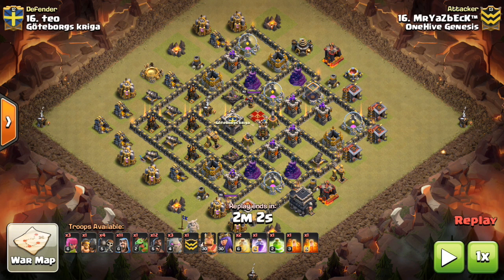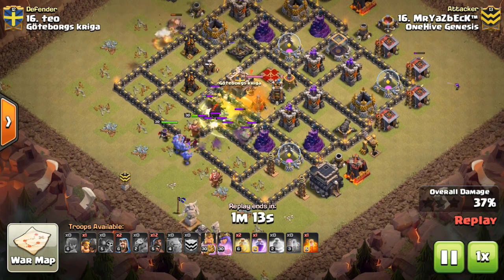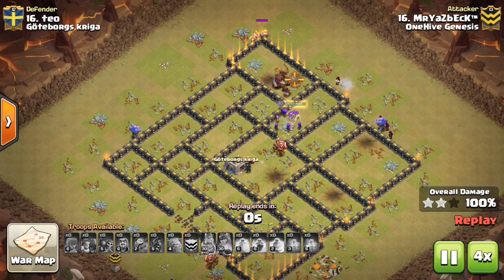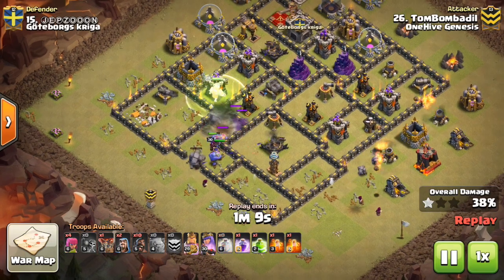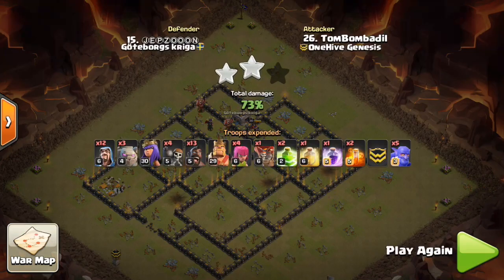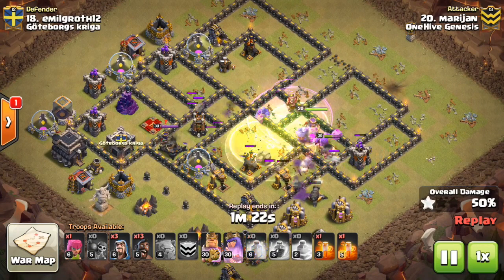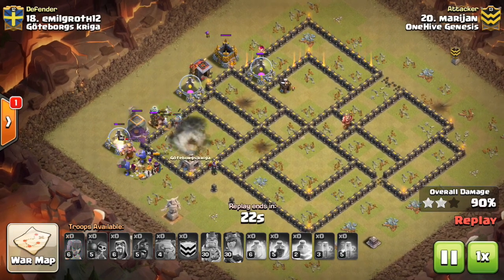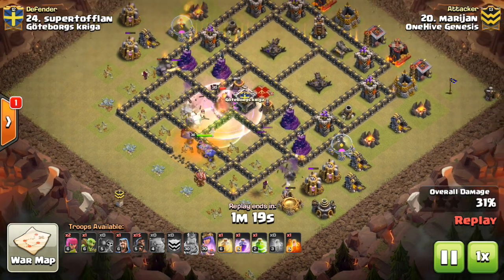3 Steps in ANY Stoned HoBo Attack | Clash of Clans Attack Strategy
The Stoned HoBo Attack strategy is very popular right now, so here are three essential steps when using it!

Clash on!